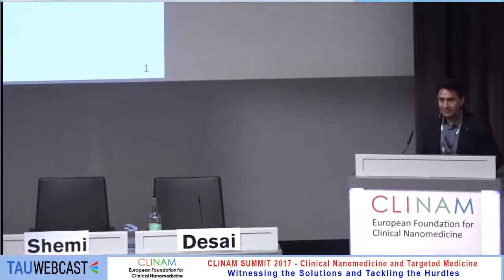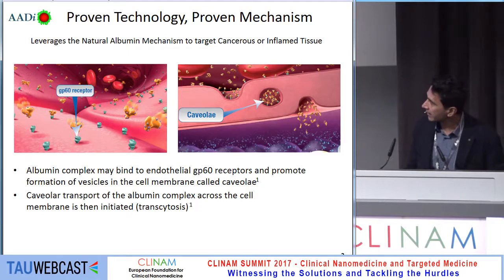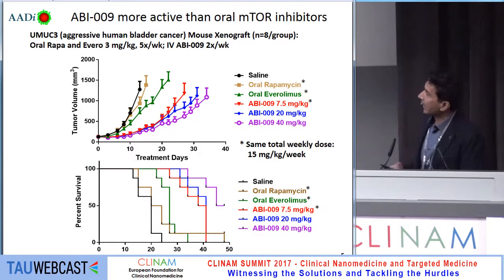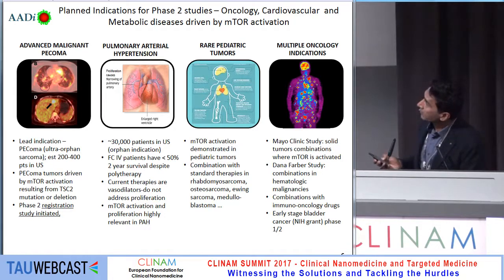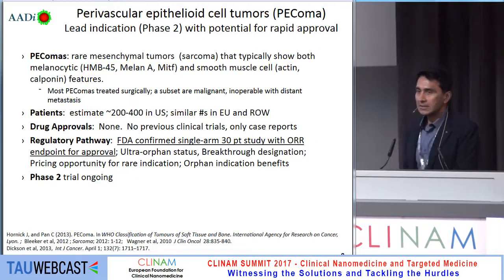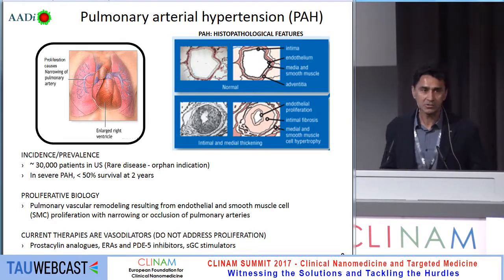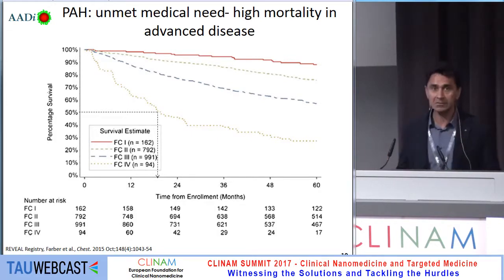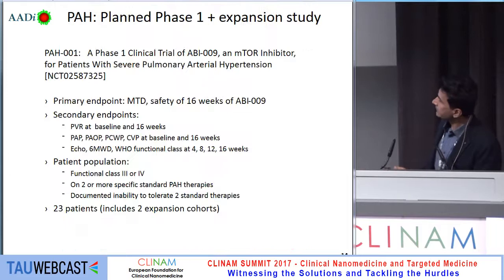Novel Clinical Applications of ABI‐009, an Albumin‐bound mTOR Inhibitor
Dr. Neil Desai, Ph.D, Aadi Bioscience Inc., Pacific Palisades, CA (USA)

39. Late breaking and Ongoing Trials 2
CLINAM 2017
Hall Montreal
10.5.17